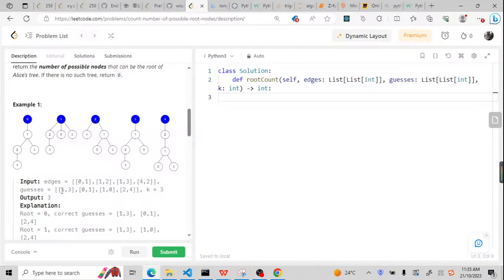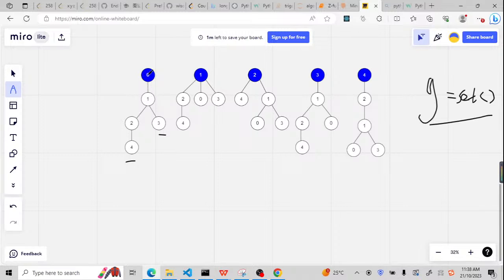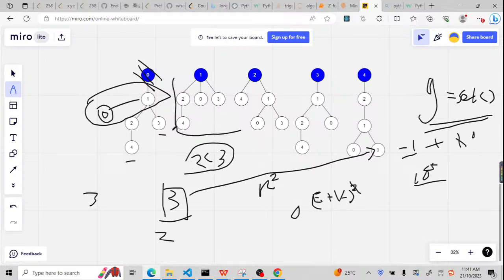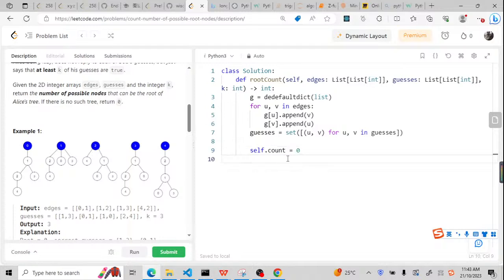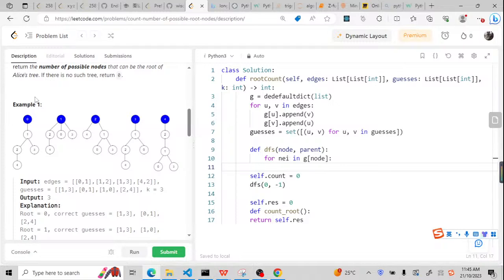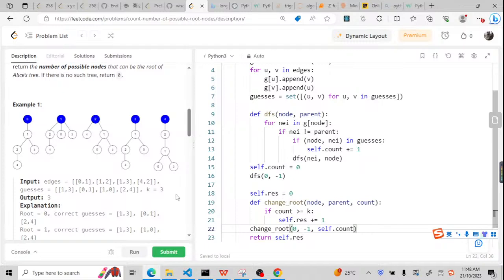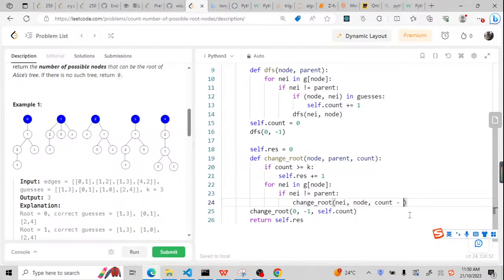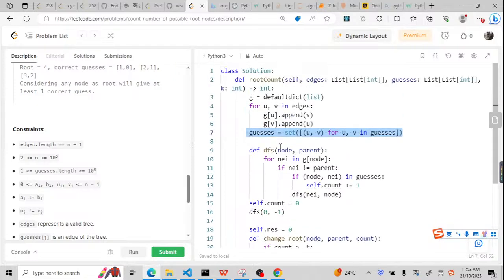Leetcode 2581. Count Number of Possible Root Nodes (tree dp)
2581. Count Number of Possible Root Nodes (change root)